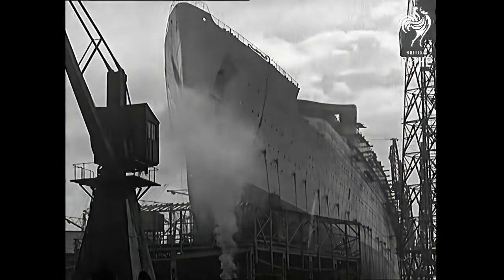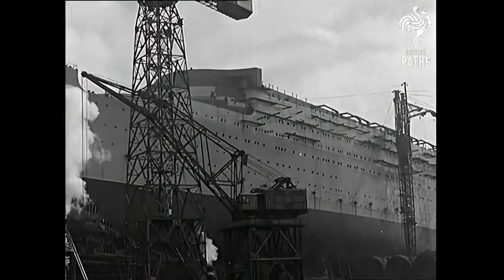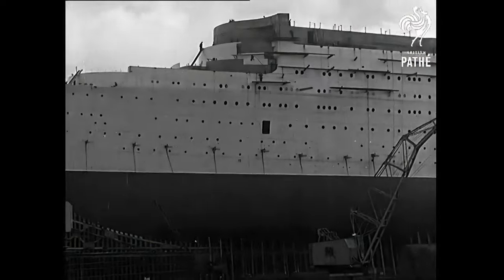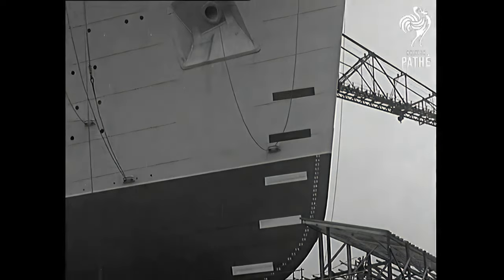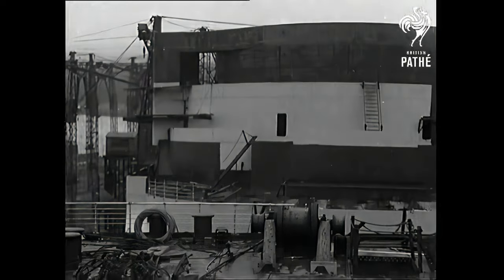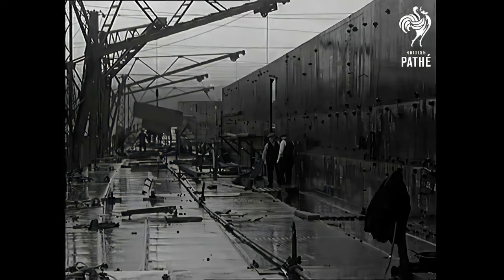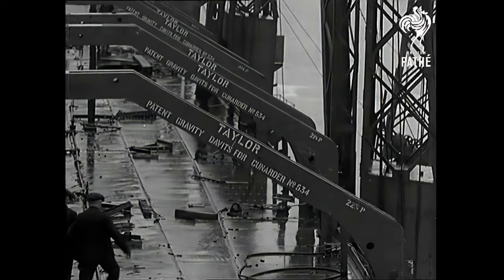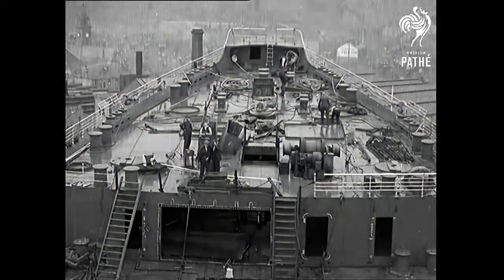QUEEN MARY "Hull Nearing Completion" (1934) | 4k A.I. Up-scaled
This is Queen Mary nearing completion in 1934 at the John Brown Shipyards of Clydebank Scotland. This video was converted from 480p to 4k using A.I. software.

WHY DOES IT LOOK WEIRD? - The original footage that was used to make this upscaled version, was taken from the British Pathe channel. The original footage was already in poor condition for being over 85 years old, and when it was uploaded to YouTube, it was in a 480p resolution...which is small enough to look good on the screen of an Iphone Generation 1 (2007)...but not today's modern 4k computer monitors or televisions. The A.I. I used is designed to take low-quality images, even out the colors and contrasts, sharpen the image, and remove pixelation blocking. The effect is that the image should look better when scaled up to a larger size...but when you start off with a low-resolution video like I did here...you can only expect so much. The A.I. cannot invent details that aren't there. So what you see is the highest quality image, from the poorest quality source. That being said, the higher the quality of the source, the better the quality of the final product.